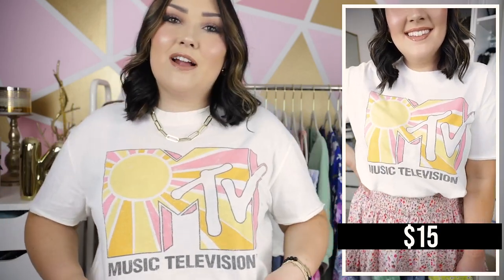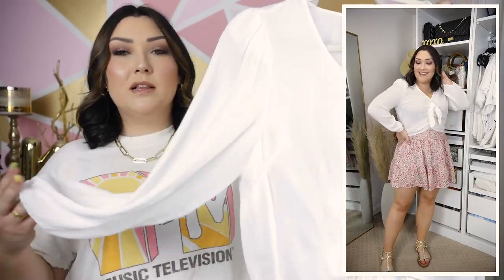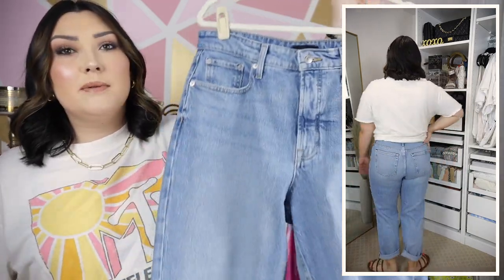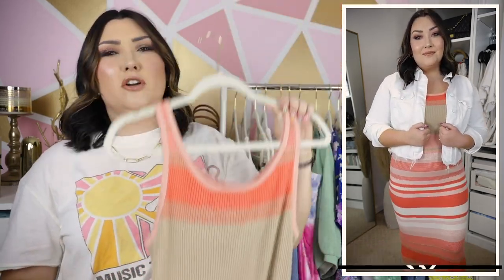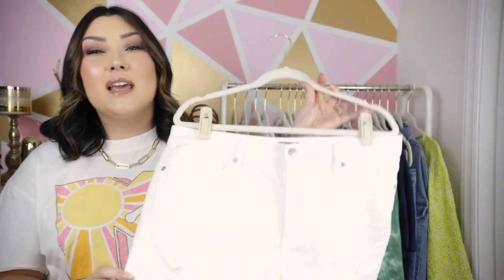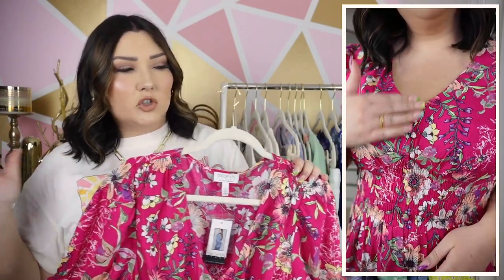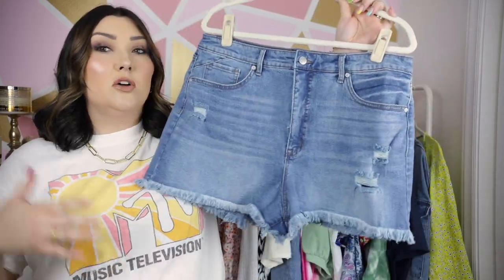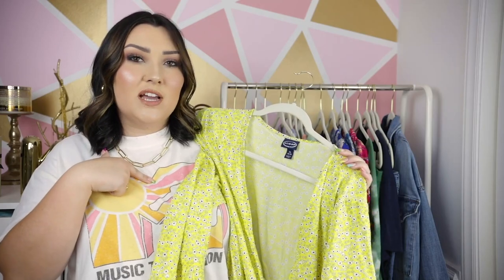HUGE WALMART SPRING TRY-ON HAUL | MID-SIZE | 12+ OUTFITS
Hey friends! Today I have another Walmart try-on haul for you guys featuring so many fun outfits for Spring! I love making these videos because I'm always super impressed with the quality of Walmart pieces! What was your favorite outfit??

AMAZON LIVE INFO:
Mothers Day Gifts Livestream (8/28 @ 8pm EST)
Past Livestreams
Spring Fashion
Kitchen Essentials